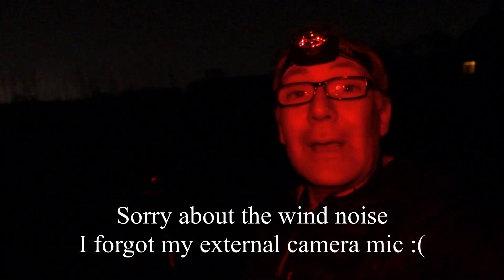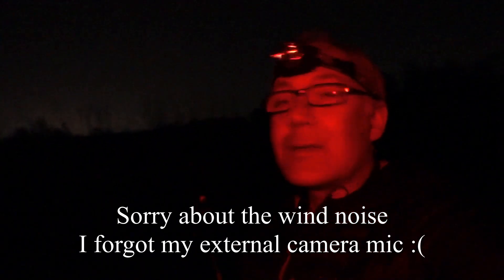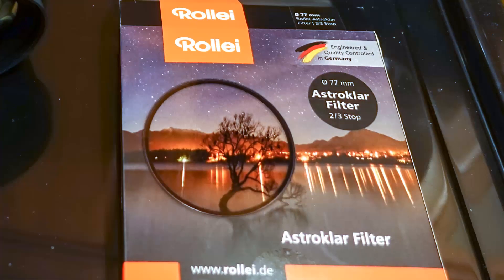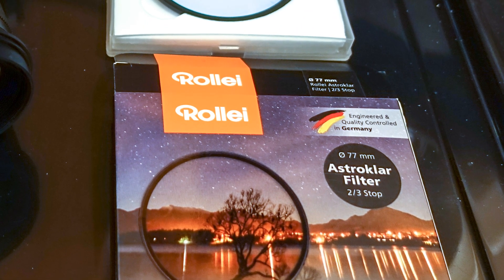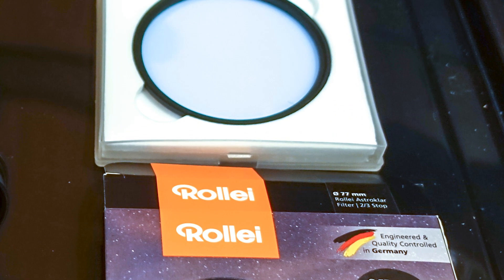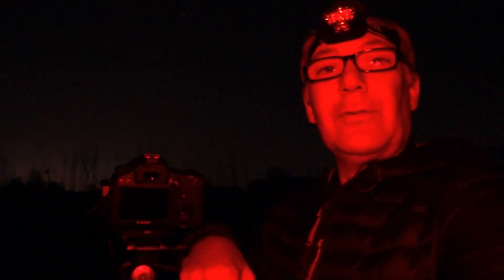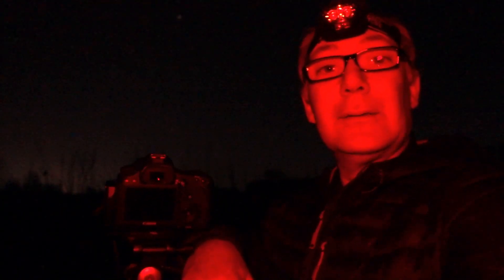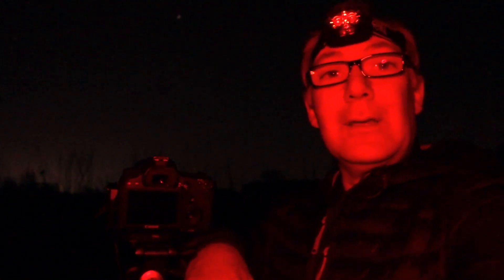Rollei AstroKlar Filter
The Rollei AstroKlar filter is a Light Pollution Suppression filter that is screwed onto a camera lens.
Here I test the filter on a hazy night comparing the results to having no light pollution suppression filter and an Astronomik EOS XL clip in city light pollution suppression filter.

Capture the International Space Space and process your images in free windows software: "Create an ISS track image with sharp stars"